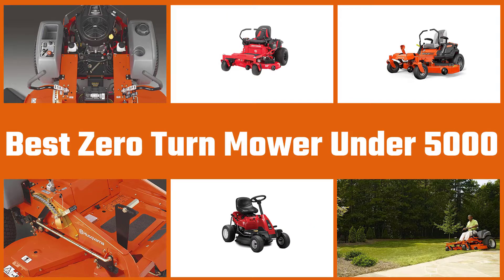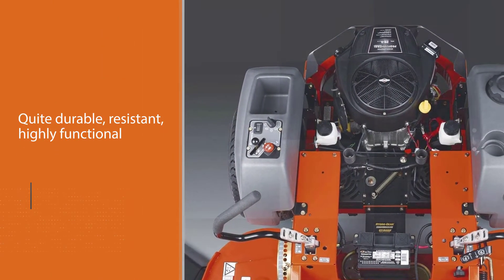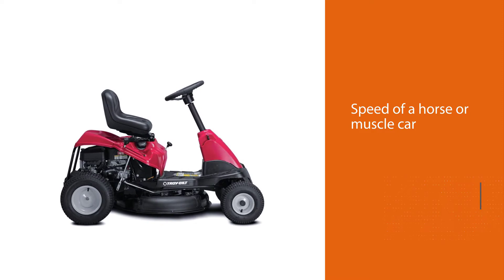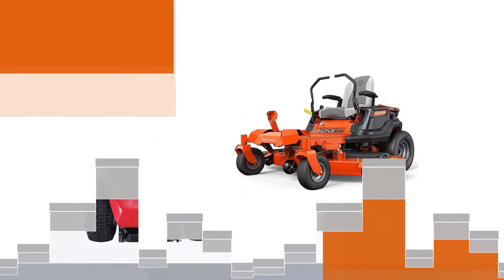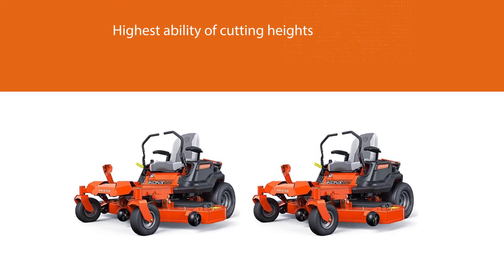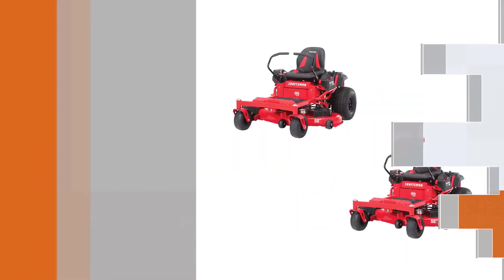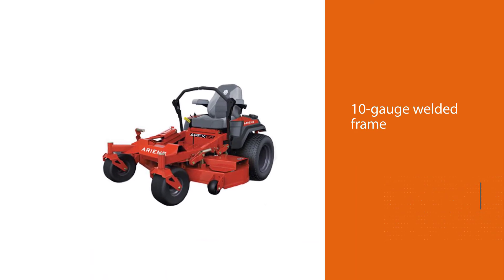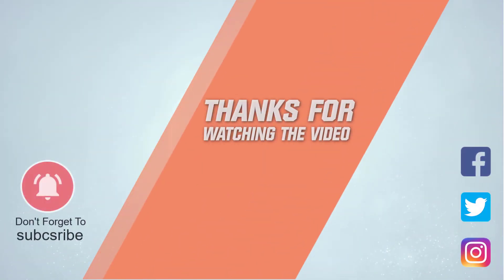Top 5 Best Zero Turn Mower Under 5000 [Review 2024] - Zero Turn Rider Riding Lawn Mower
Best Zero Turn Mower Under 5000 featured in this Video:
NO. 1. Husqvarna MZ61 Zero Turn Riding Mower
NO. 2. Troy-Bilt XP ZERO Rider Riding Lawn Mower
NO. 3. Ariens 915223 Zero Turn Mower
NO. 4. Craftsman Hydrostatic Gas Zero Turn Mower
NO. 5. Ariens 99115 Twin Zero-Turn Riding Mower

Timer
0:00 - Introduction
0:16 - Husqvarna MZ61 Zero Turn Riding Mower
1:03 - Troy-Bilt XP ZERO Rider Riding Lawn Mower
1:48 - Ariens 915223 Zero Turn Mower
2:34 - Craftsman Hydrostatic Gas Zero Turn Mower
3:19 - Ariens 99115 Twin Zero-Turn Riding Mower

What Is the best zero turn mower under 5000?
A zero-turn riding lawn mower is a standard riding lawn mower with a turning radius that is effectively zero when the two drive wheels rotate in opposite direction, like a tank turning in place.

What is the best zero turn mower under 5000 to Buy?
If you are looking for the best zero turn mower under 5000, then you are in the right place. Because we are here to help you pick the best product available in the market. The Autos Square team strives to collect as much information as possible, read tons of reviews from actual users, and rank the products based on different factors like quality, value for the price, the reputation of the manufacturers, etc. Please let us know if you have something in your mind in the comment section.